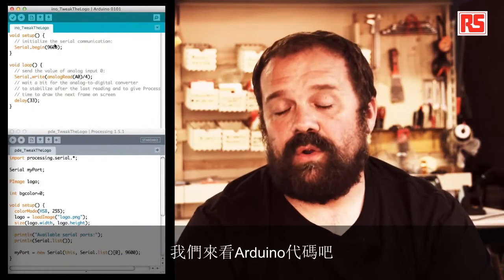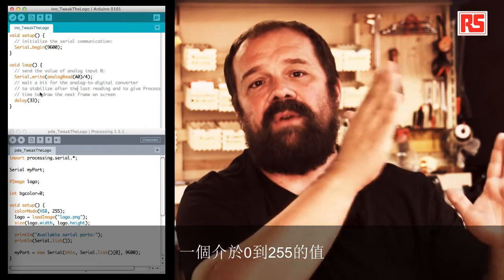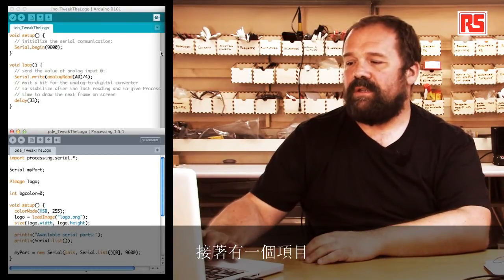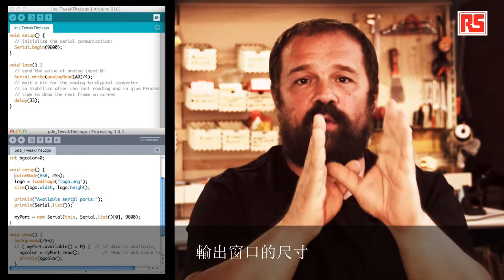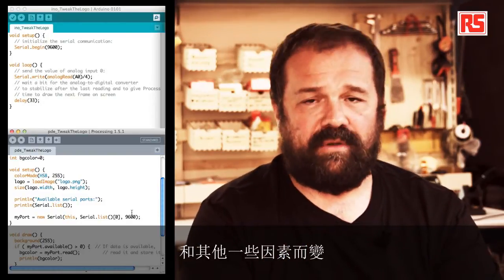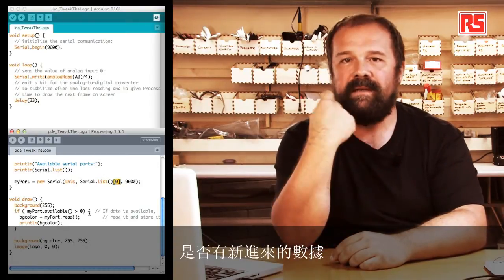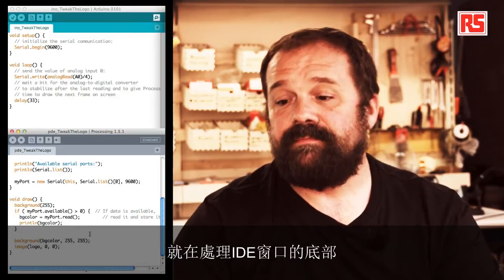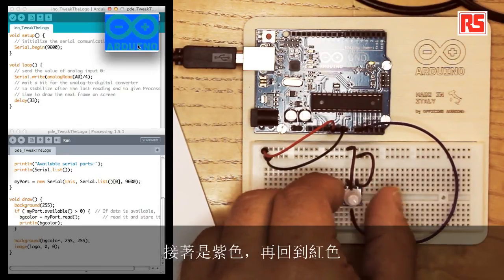Arduino 入門套件[中文字幕]教學第九課 — 調校 Arduino 標誌: RS Components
由RS為您呈現十個讓您學會使用Arduino入門套件系列影片。您已完成許多很酷的東西，現在您將利用您的 Arduino 來控制您的電腦

RS Components DesignSpark 是一個中文電子設計網站，包含多種免費的設計軟件及3D CAD 圖庫，以及免費兼功能強大的PCB 設計工具DesignSpark PCB。
你並可在DesignSpark PCB使用由Sparkfun分享的Ardunio電路圖和PCB符號，創建自己的設計！